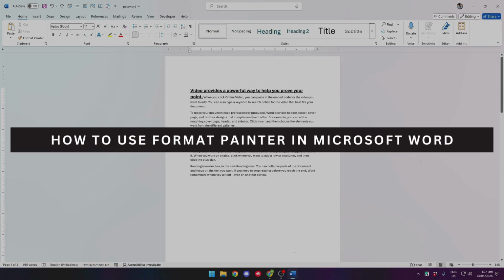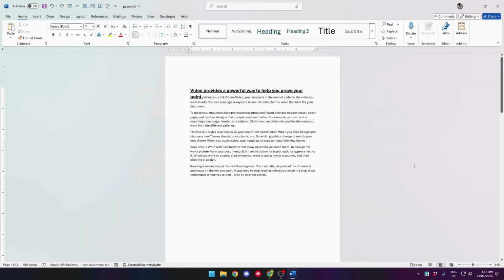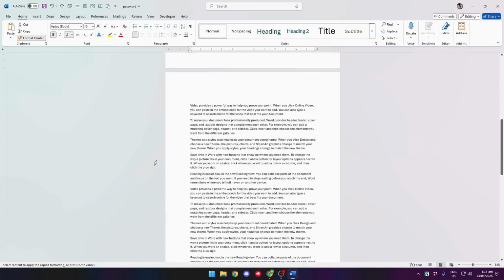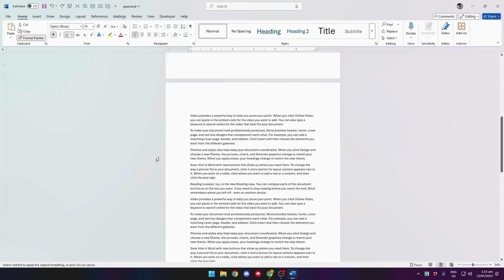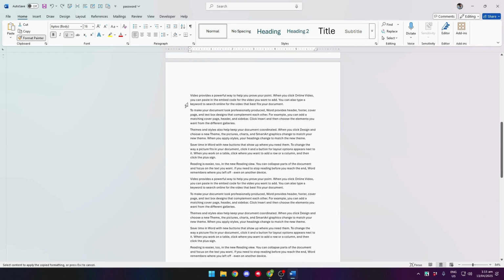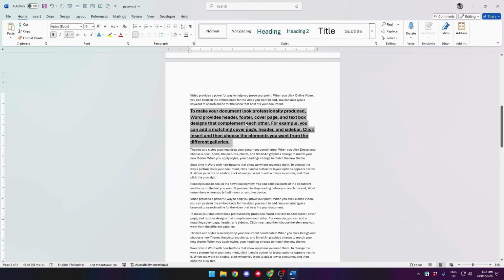How to Use a Format Painter in Microsoft Word | MS Word Tutorial (2027)